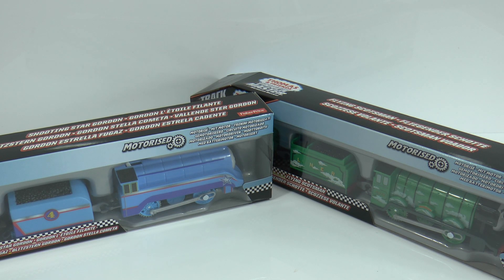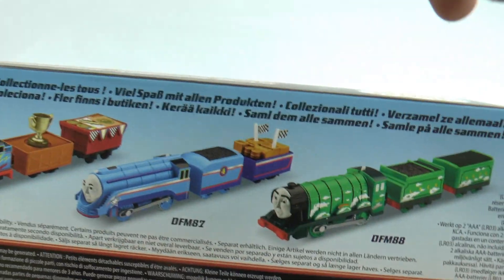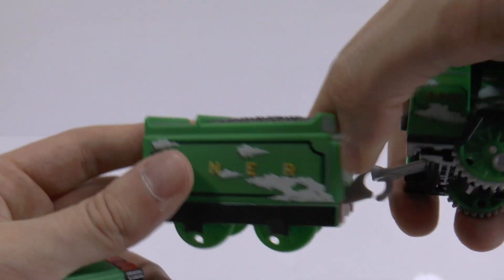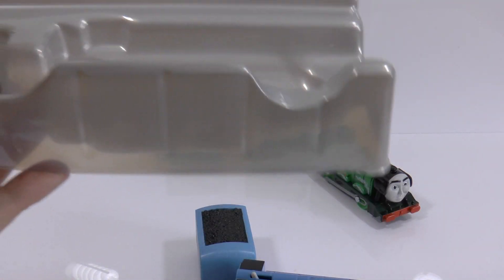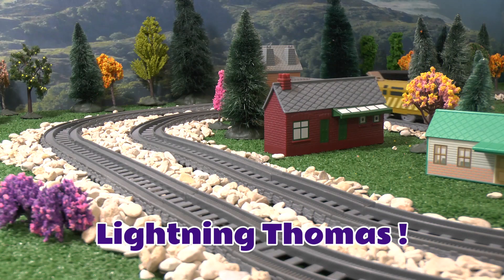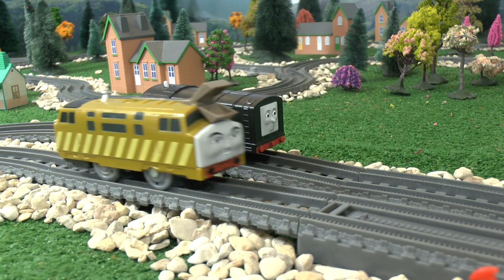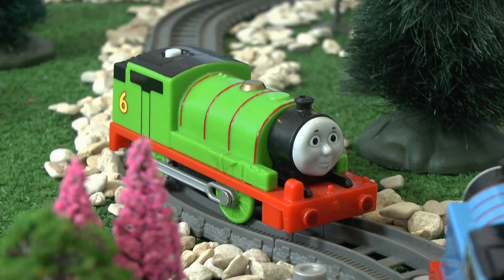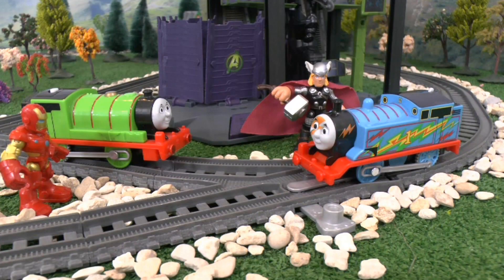The Great Challenge with the Flying Scotsman and Gordon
The great challenge Flying Scotsman and Gordon toy trains for kids.